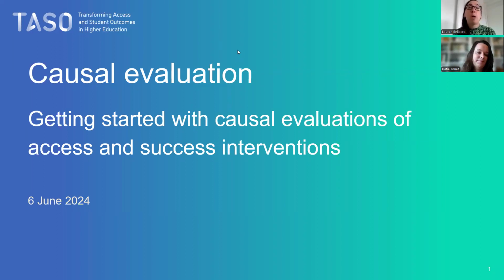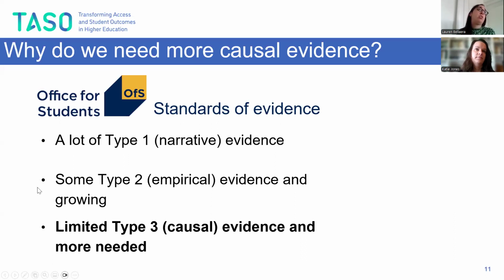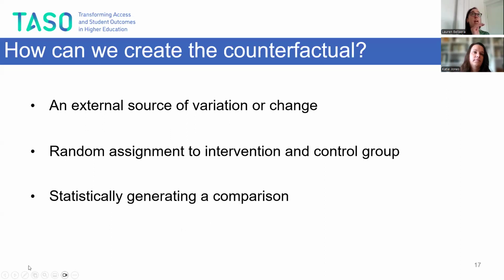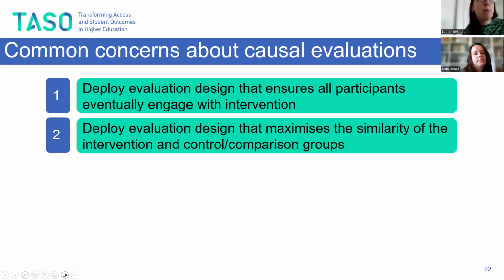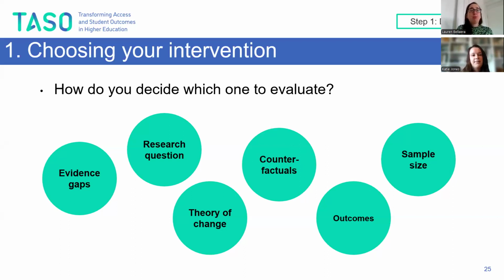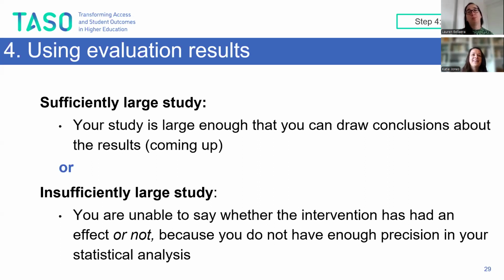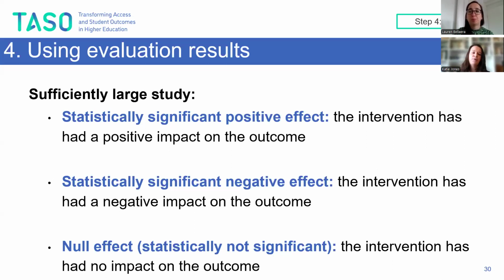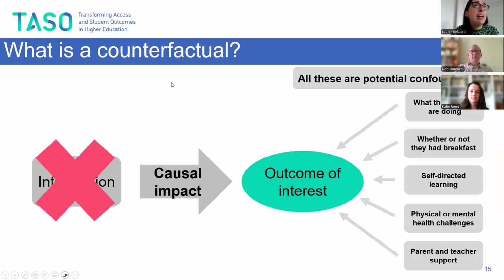Evaluating causal impact. Session 1: Introduction to causal evidence